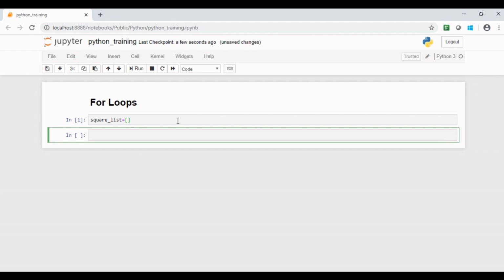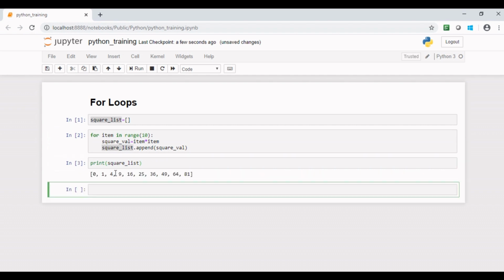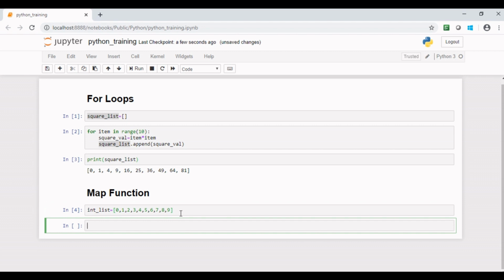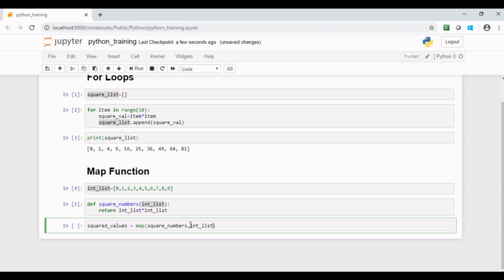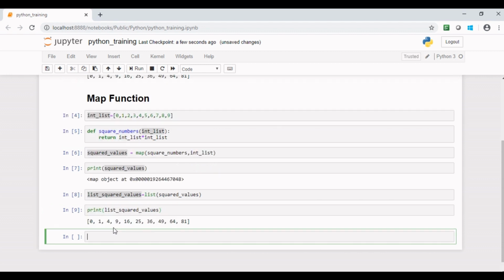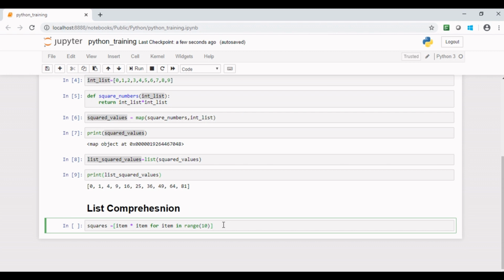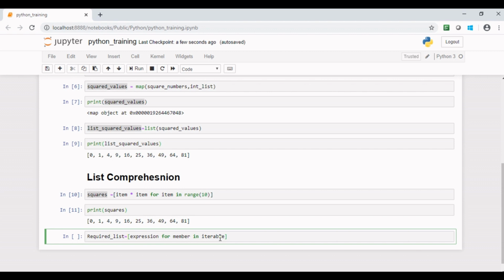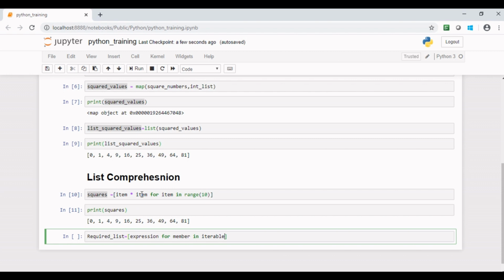Python Tutorial - 10 | Python List Comprehension | Python Tutorial for Beginners |Python Programming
Python Tutorial for Beginners | Python Programming Full Course

A list comprehension is a way to construct a list in Python using a single line of code. The pattern of creating an empty list, setting up a for loop, and then using several if-then clauses to determine which data should appear in the list can all be done in a single line in Python.

In this tutorial we will understand methods of creating lists in Python using:
1. For Loop
2. Map function
3. List Comprehension